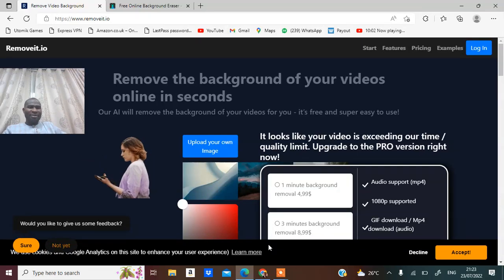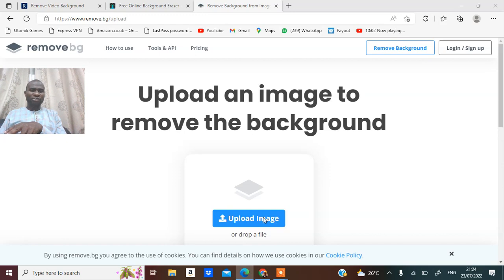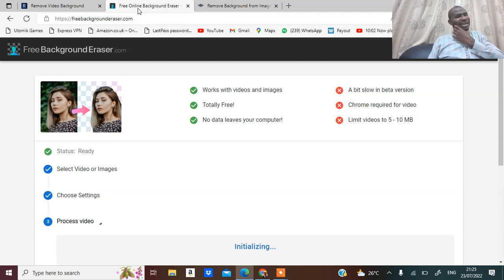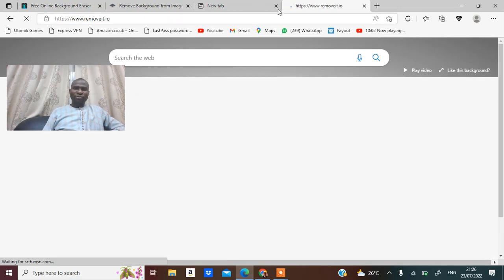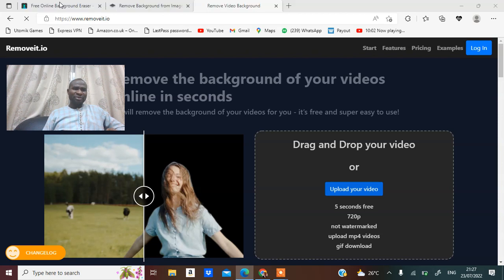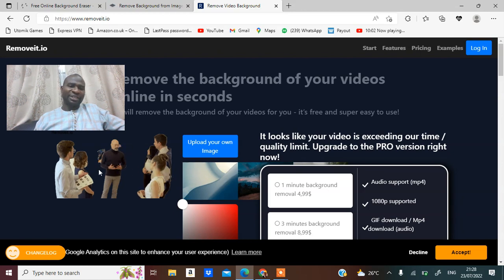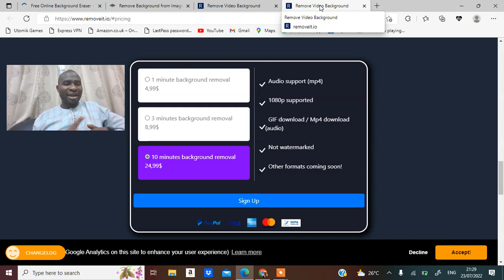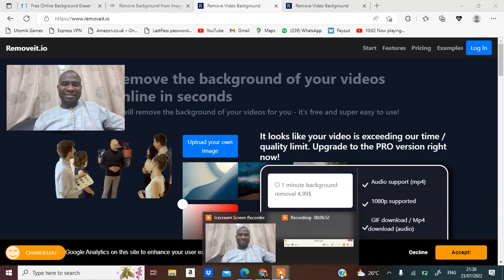HOW TO REMOVE BACKGROUND VIDEO AND IMAGE